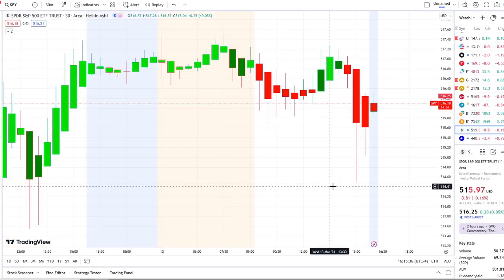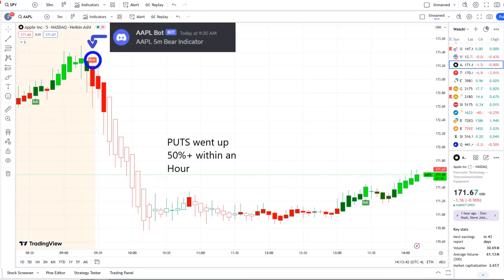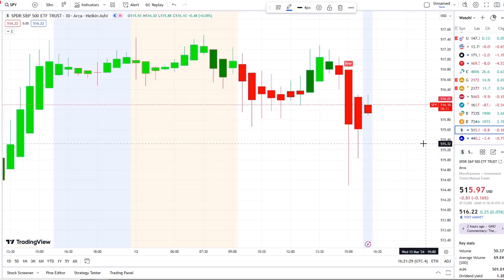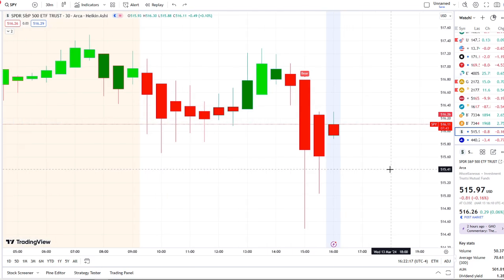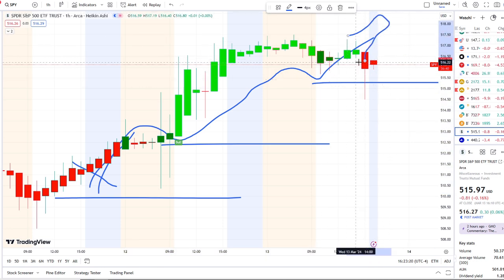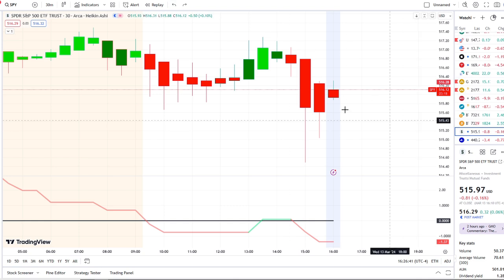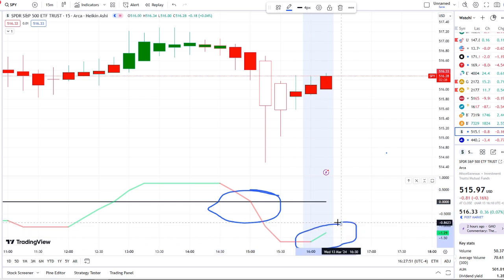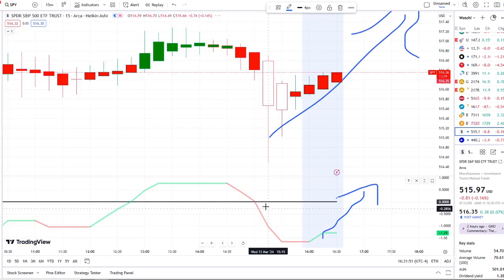🚨 URGENT! Stock Market CRASH (UPDATE) 🔥 Why The SP500 Is Going HIGHER (SPY, QQQ, BTC, ETH)